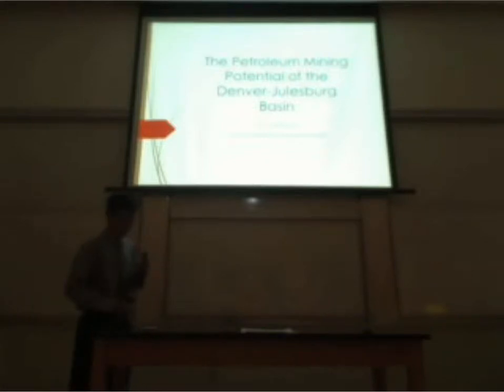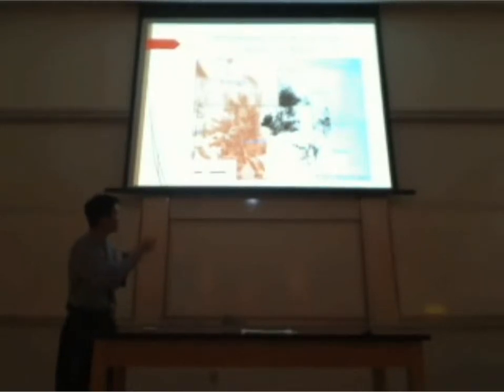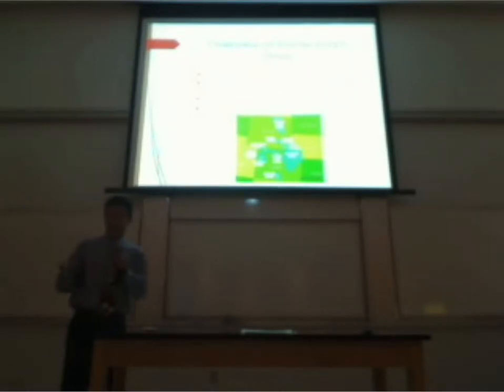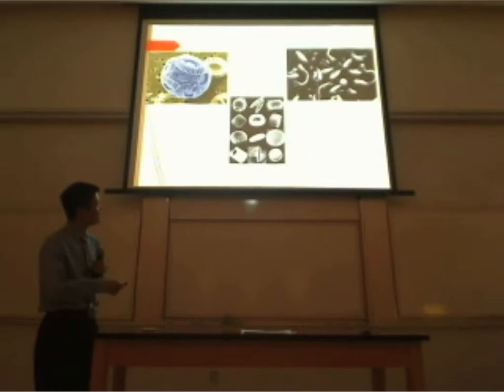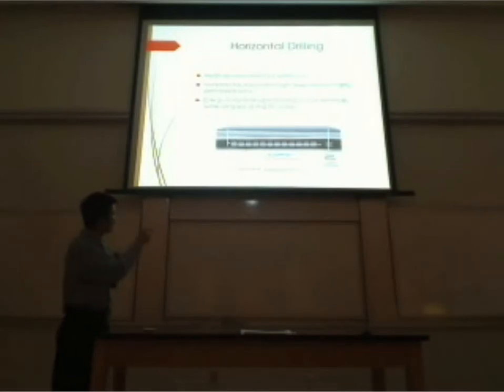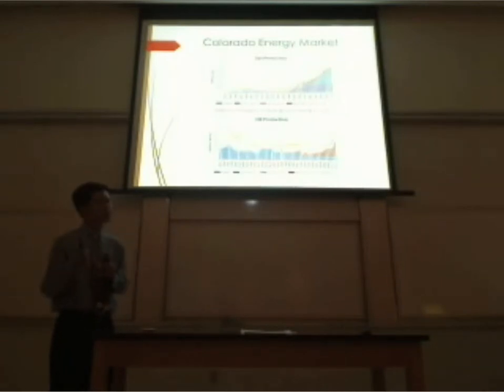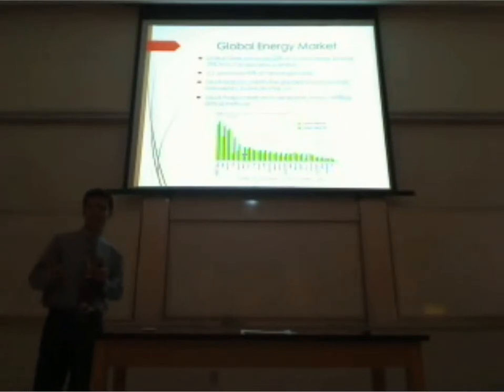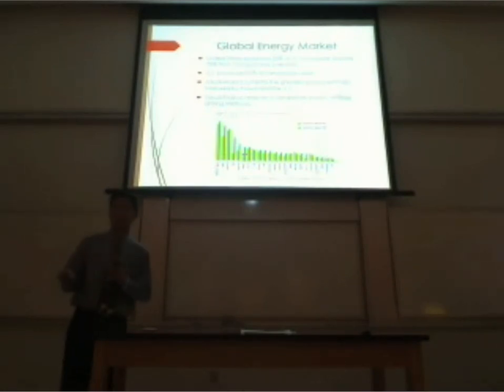Justin Luu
The Petroleum Mining Potential of the Denver-Julesburg Basin